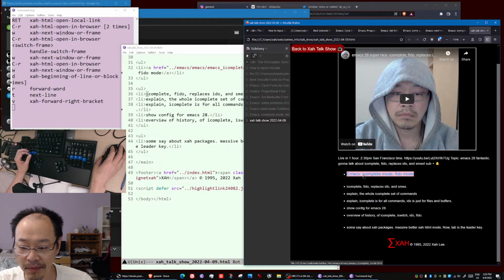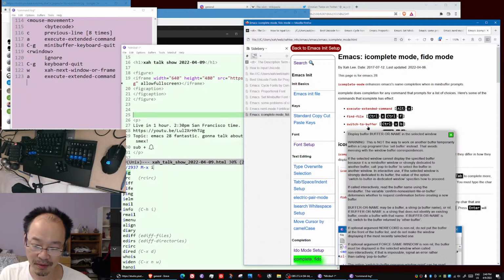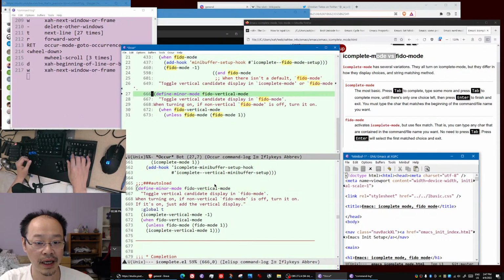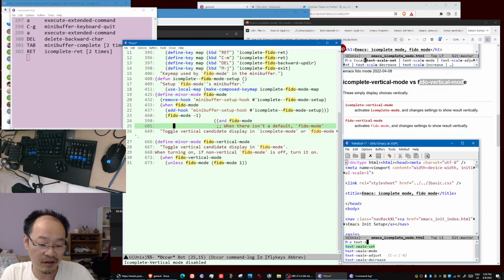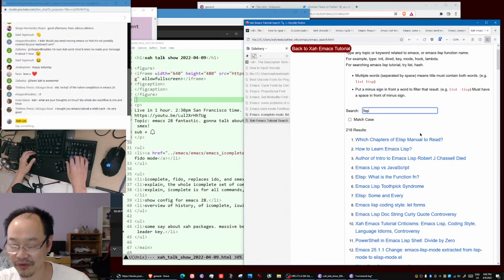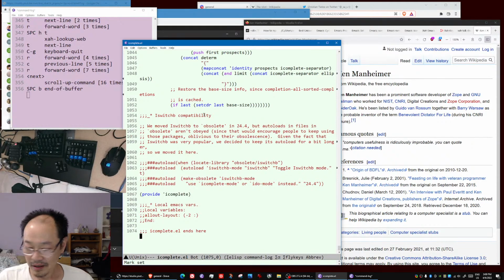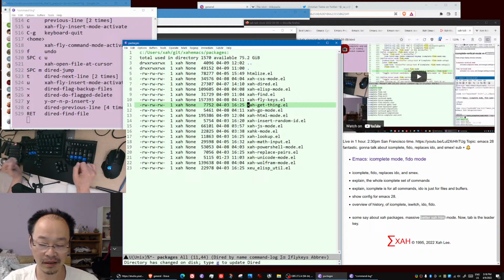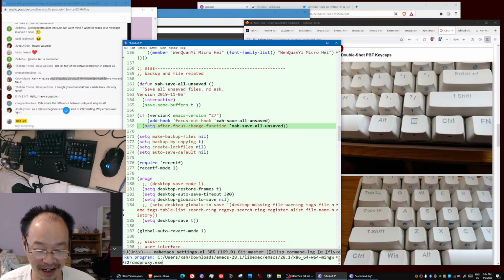emacs 28, icomplete, fido, replaces ido, and smex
going over on these new emacs 28 features